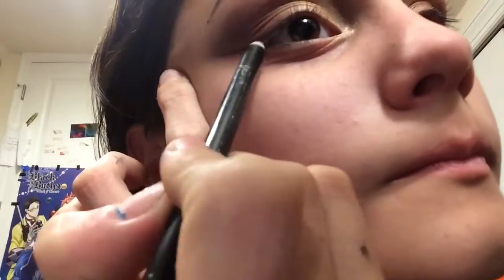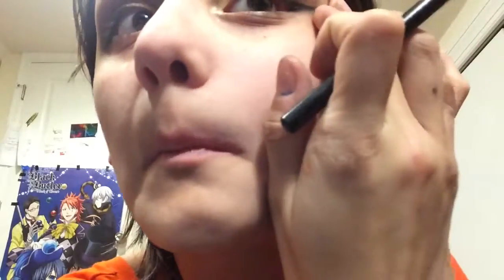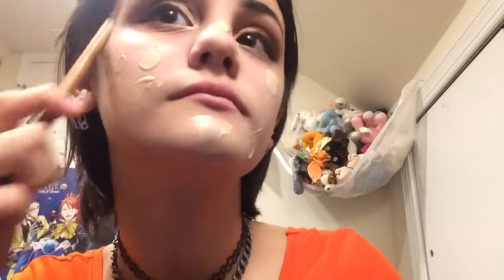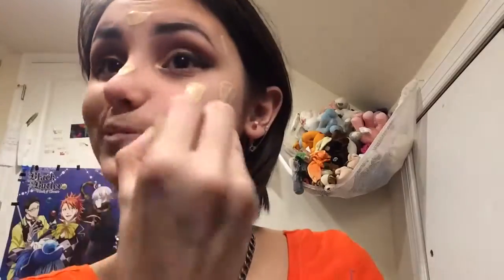Small grunge look///AtomBomb Punk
My Media Platforms:

Makeup-
Angiehayes_artistry
Main-anti_past_punk